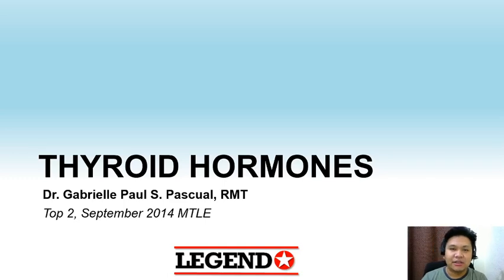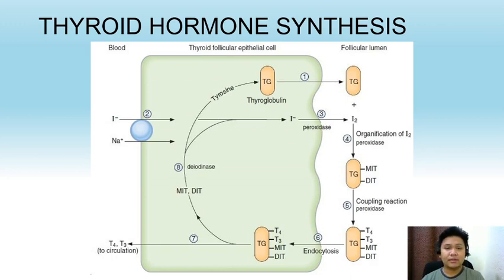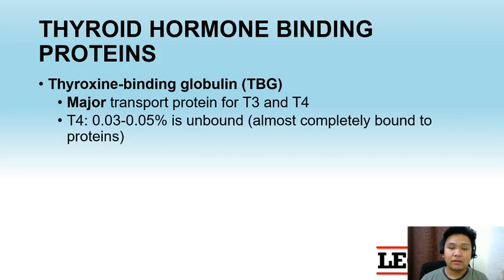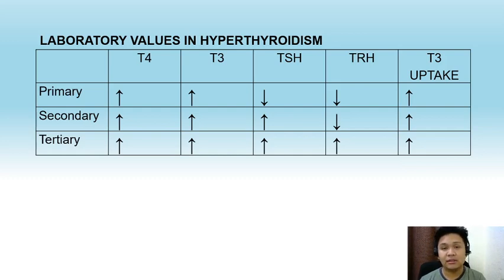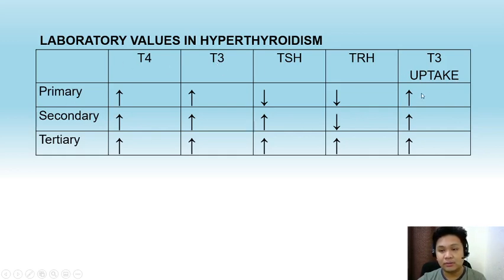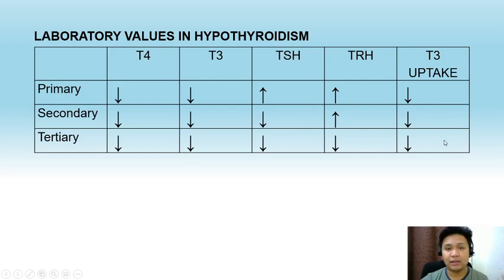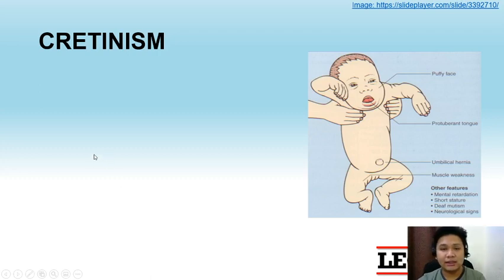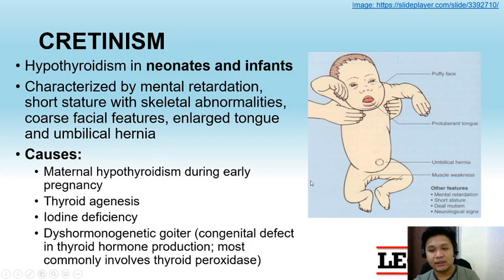Thyroid Hormones | Legend Review Center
This video is on Thyroid Hormones.

Happy studying!